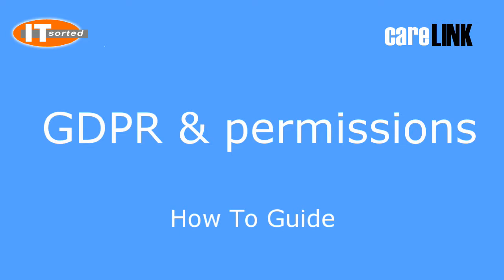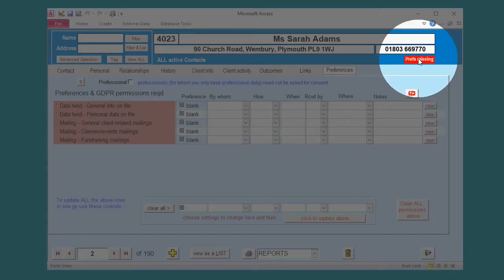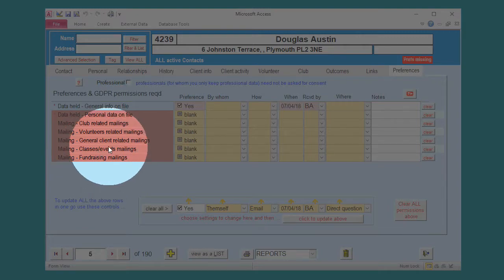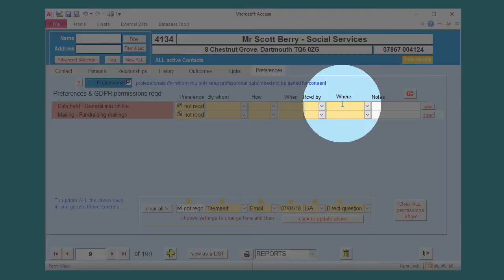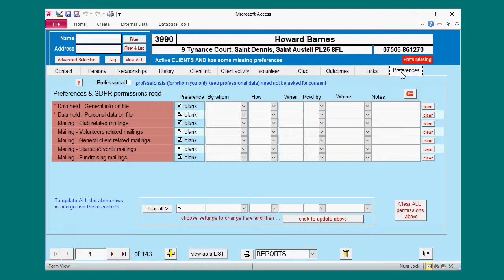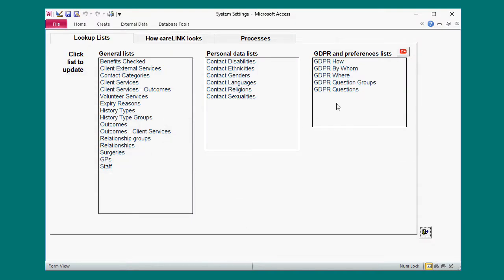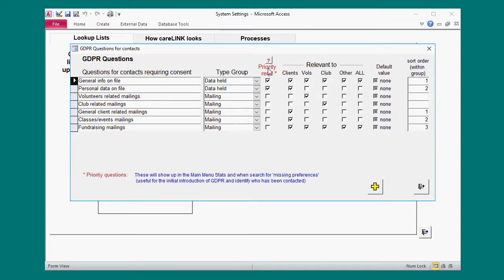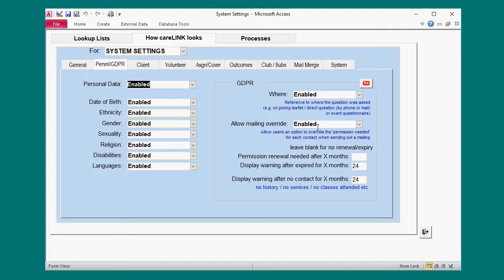careLINK - How to - set up and use GDPR / permissions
How to set up and use GDPR / permissions in careLINK for clients, volunteers and others

There is also a shorter video for using and setting permissions (excludes the initial set up)